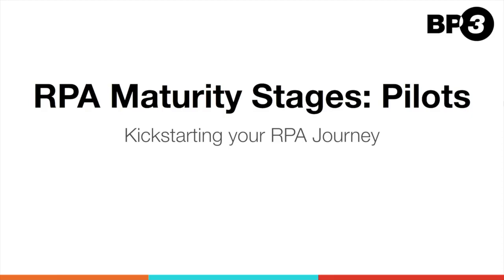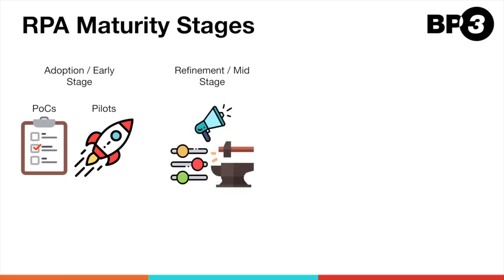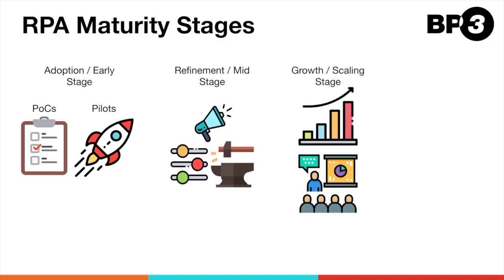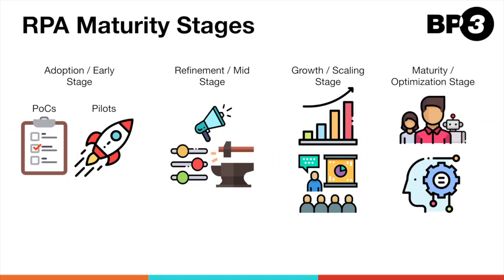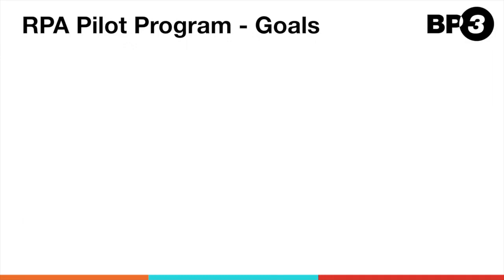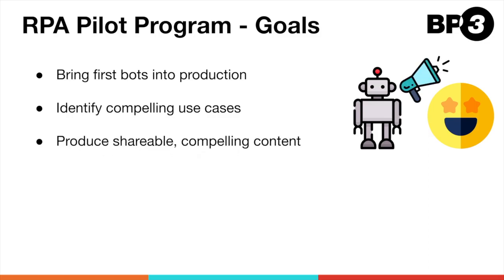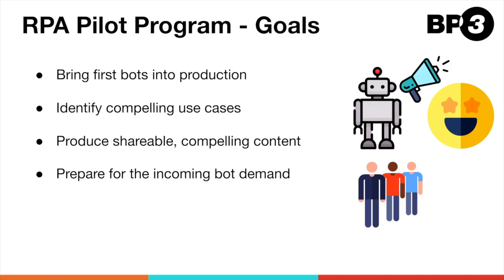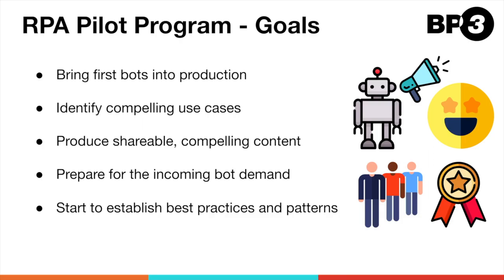RPA Maturity Stages: Pilots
The Pilot stage in your RPA Journey serves as an important starting point for your RPA program.  Watch this video for a quick overview.